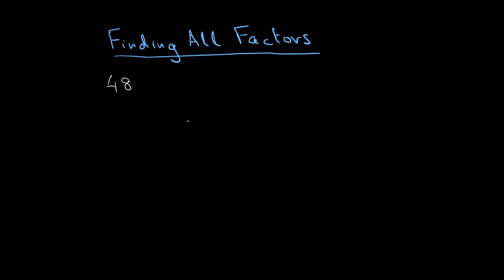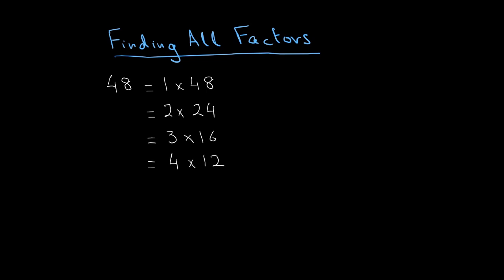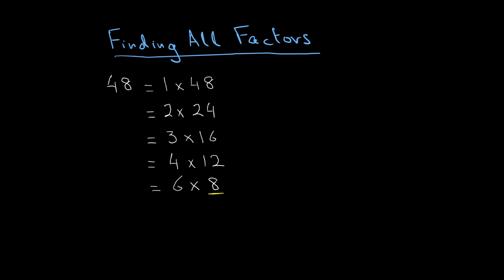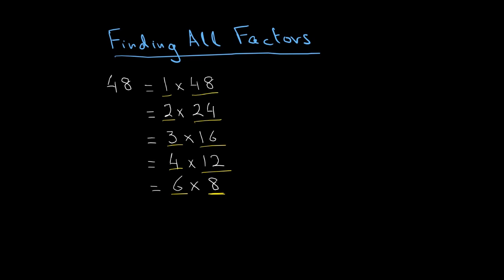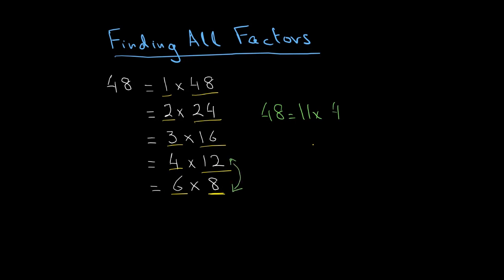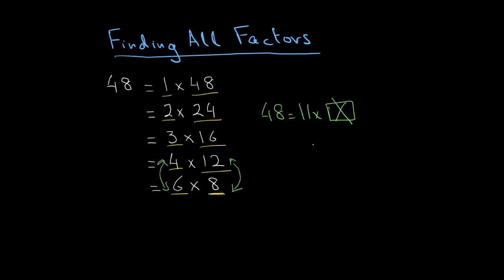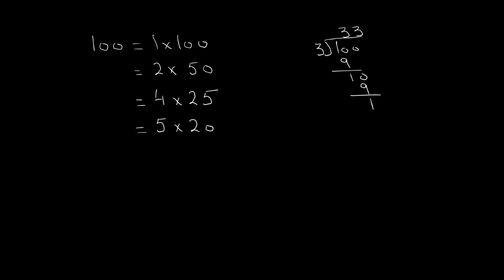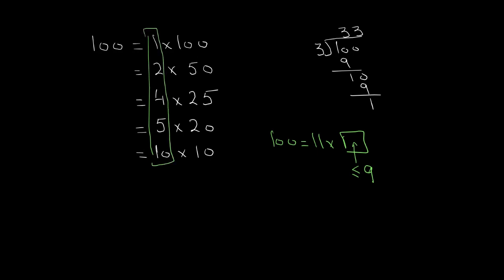01-10 Finding All Factors